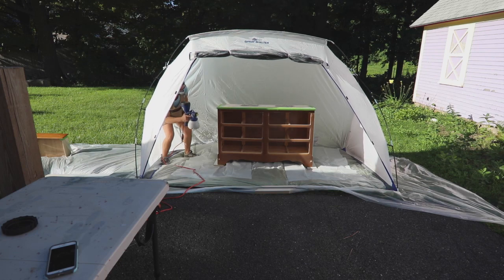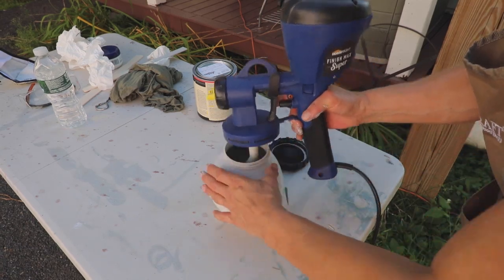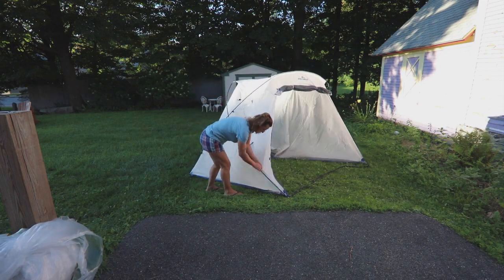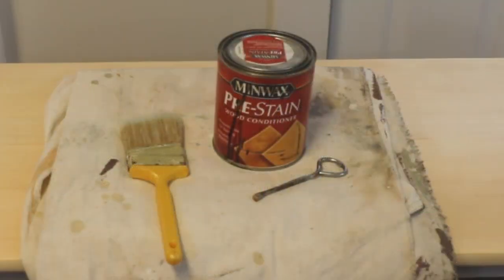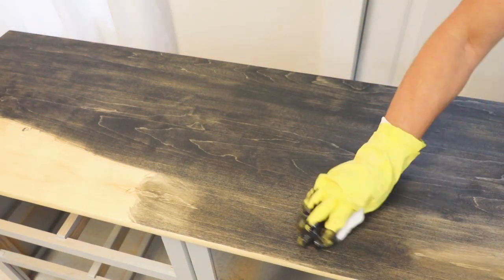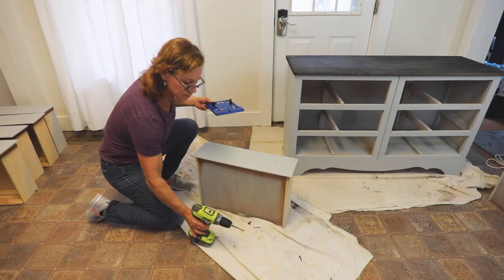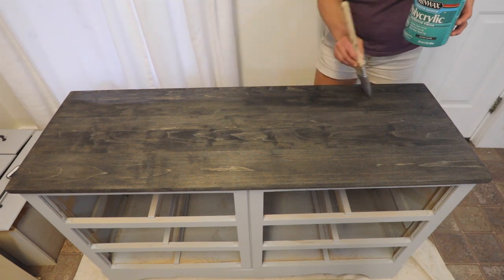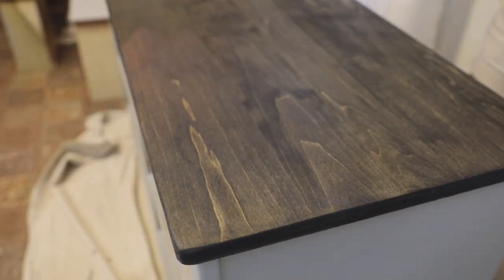How to Paint a Dresser DIY Furniture Flip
Great tutorial for beginners on how to paint a dresser for a DIY furniture flip. Update an old thrift store find into a rustic chic style you'd be proud to have in your home. See how to prepare furniture for painting, learn furniture painting tips, what products you need to paint furniture and more. Read the post on my blog for more information on how to paint furniture perfectly.

HomeRight Super Finish Max

Homeright Large Paint Shelter

Face respirator Mask with charcoal filter

Safety Goggles to cover prescription glasses